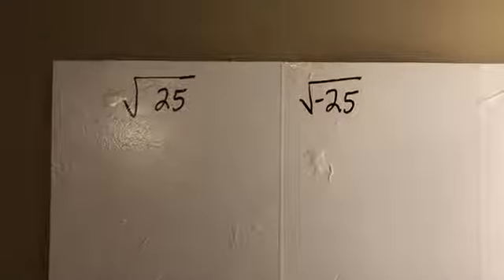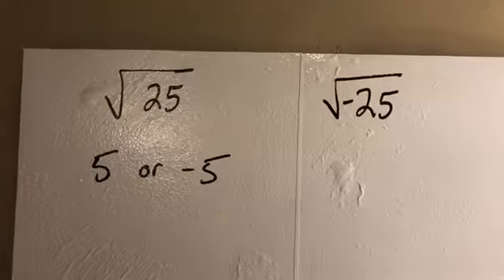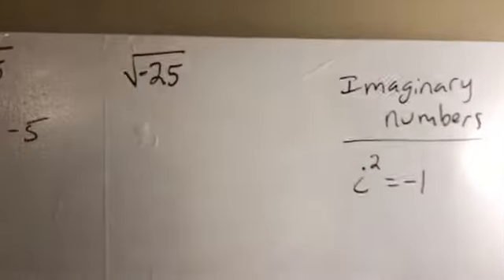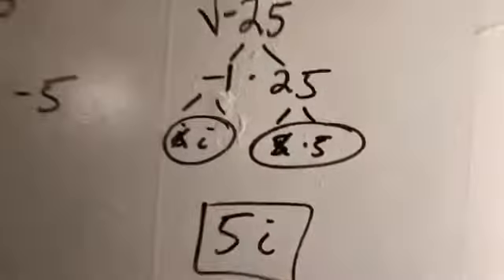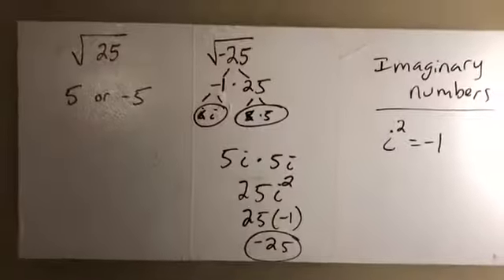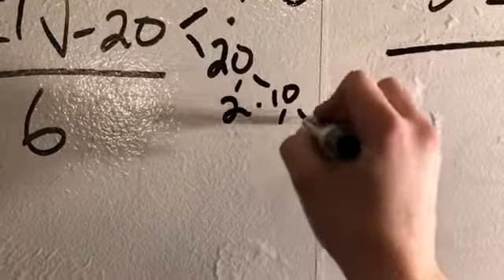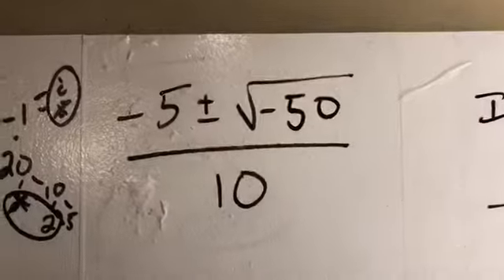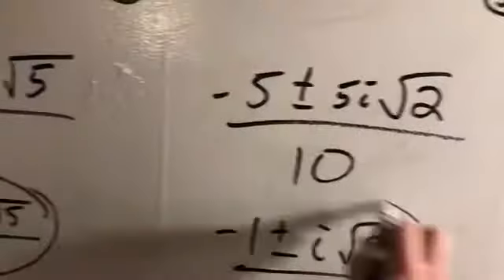Quadratic formula (imaginary solutions)